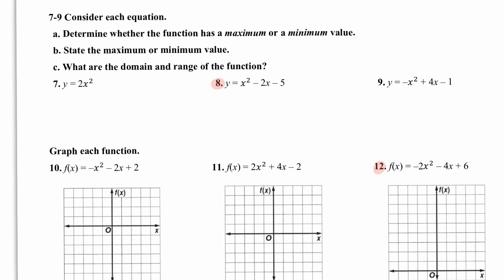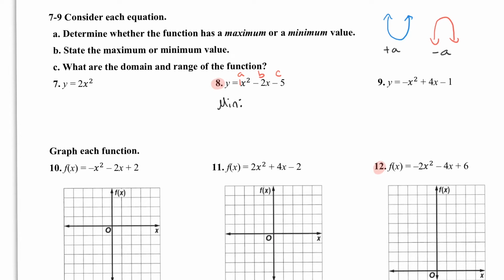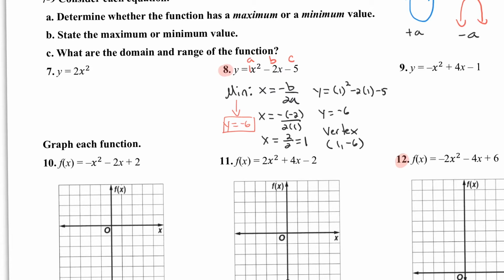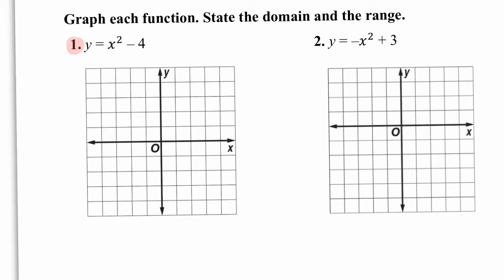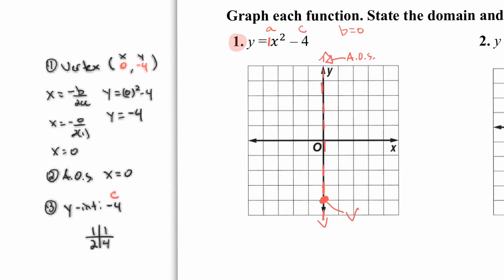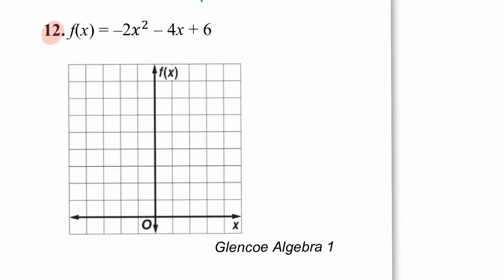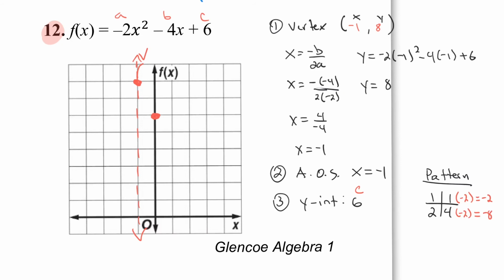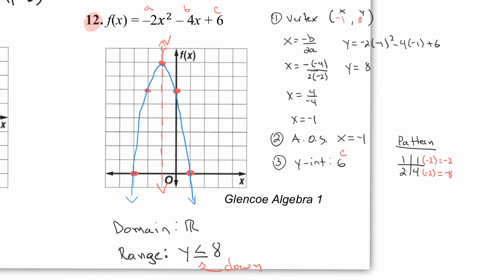A1.2 9-1 Graphing Quadratic Functions in Standard Form Part 1 (Short Version)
This video explains how to graph parabolas or quadratic functions. I talk about the vertex, axis of symmetry, y-intercept and domain and range of the function.